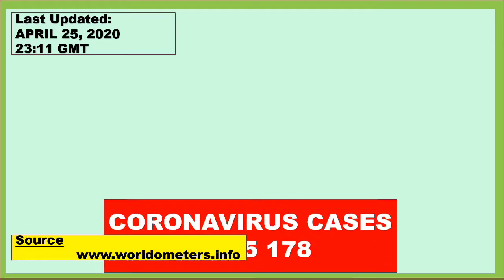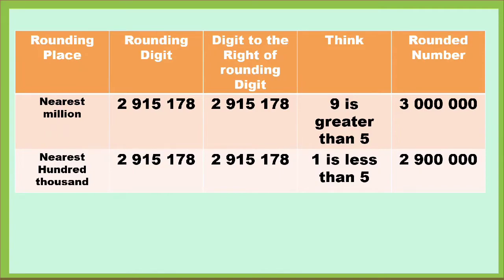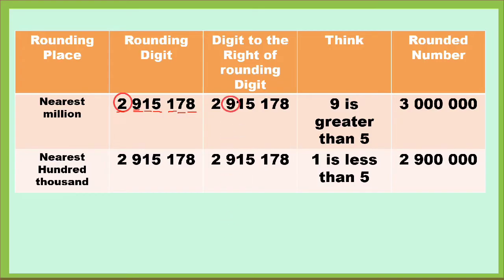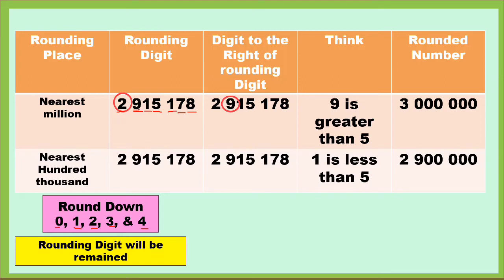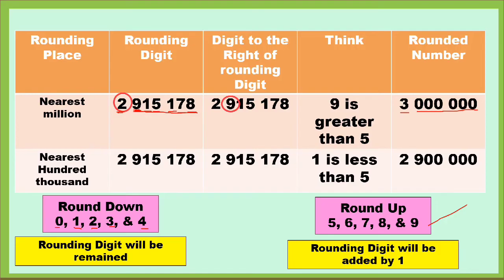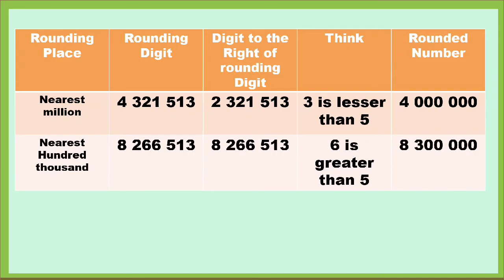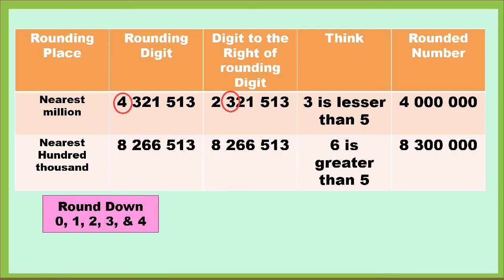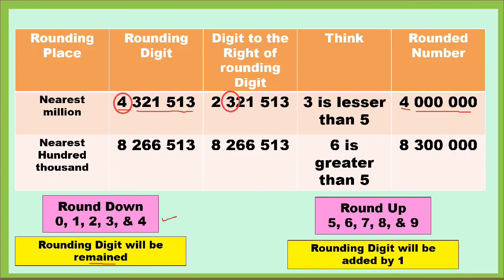Rounding Numbers to the Nearest Hundred Thousand and Million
This video is all about rounding numbers to the nearest hundred thousand and million